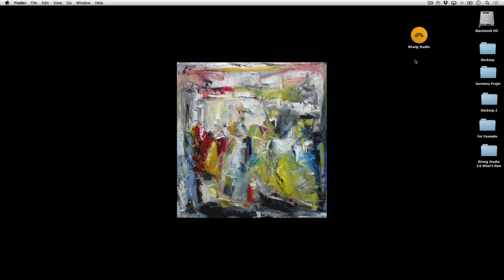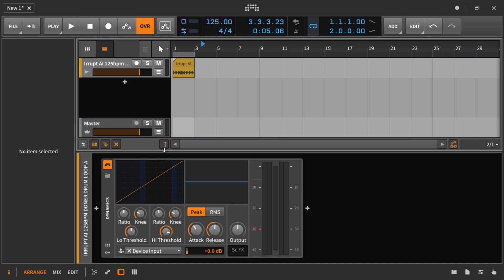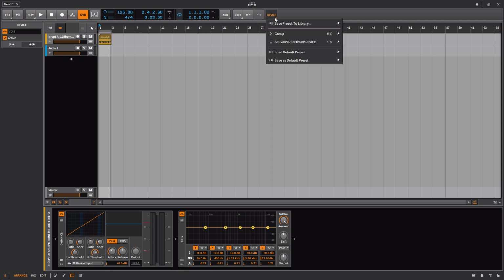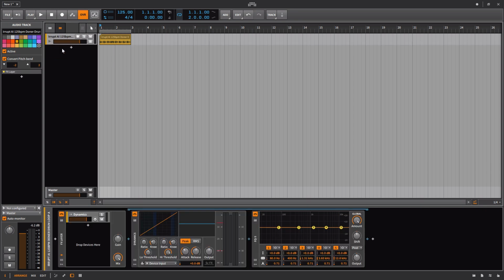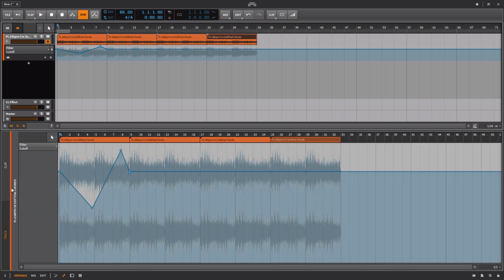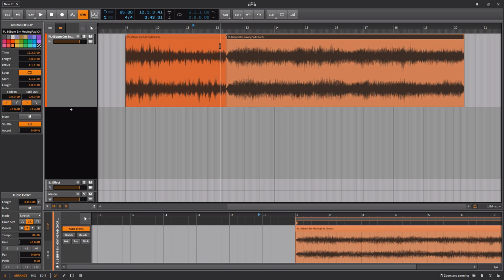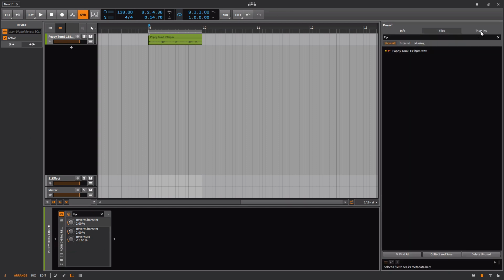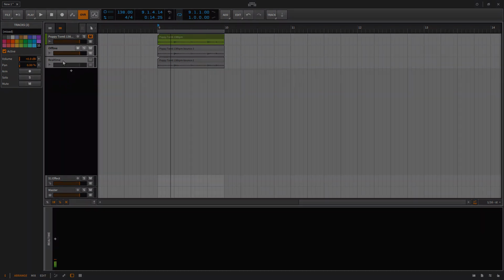What's New in Bitwig 2.0 (Part 1 of 3)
Thank you so much to everyone for their generosity.

In this three part series we look specifically at what's new in Bitwig Studio version 2.0 (from version 1.3.15). The orignial intention was a 20 minute video but as you all know with me that's impossible. This series is roughly 90 minutes in length.

If English is your first language you can get away with playing this one at Double Speed (if you don't mind the chipmunk effect) as there are very few audio examples. We mostly cover the interface changes and some other minor/straight forward new features.

Time Markers

00:00 Introduction (Yellow Icon)

00:50 Dashboard and Improved Documentation (User Manual and Website)

3:19  Display Settings, GUI Scaling (Key Commands), and Improved Efficiency

05:25 Absolute Mouse Mode (IDK a lot about it), New Behavior Settings (Open on Start, Automatic Fades,  and Default Bit Depth Bounce)

08:18 MIDI Sync (Don’t know much about it so please write comments if you do)

08:47 Official Demos

09:15 Efficiency Update Custom and Adaptive Menus, When to Pin vs Key Commands (Easier on Tablets)

15:33 Enable Legacy Devices (Follow Playback and Snap To Pop Up Window) Track vs Clip Tabs and Automation  (does anyone see a real advantage here?)

19:42 Track Resizing, Inspector Panel Changes, Fade Support and Auto Fades, Clips vs Events (review)

23:20 Fades and Crossfades

23:11 Pen Tool Right Click Delete Notes

26:29 VST3 Support (Sometimes) and Plugin Sorting (Review)

28:11 Notification Tab (Turning it Off)

30:06 Real Time Bounce vs Offline Bounce